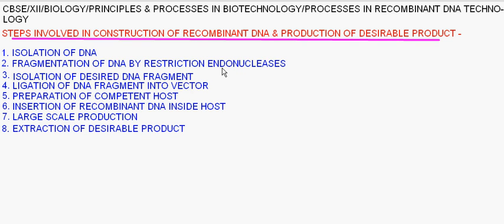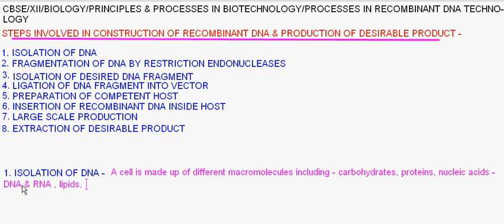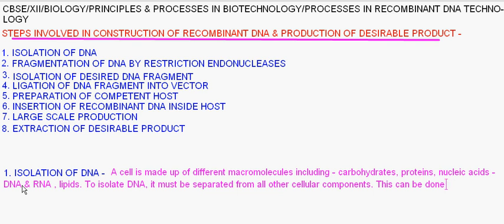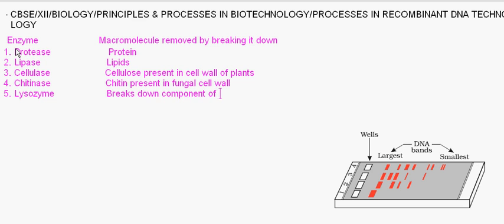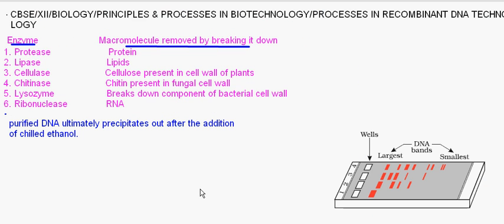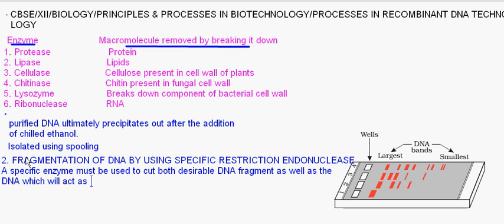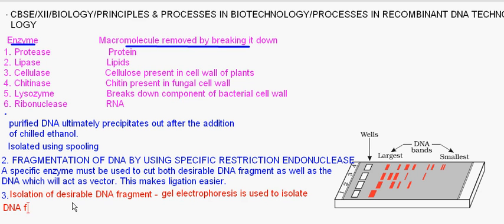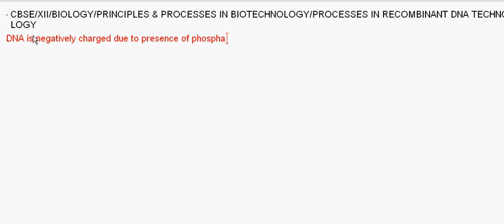eTuitions CBSE Class XII Biology Principles & Processes in Biotech / Steps in construction...